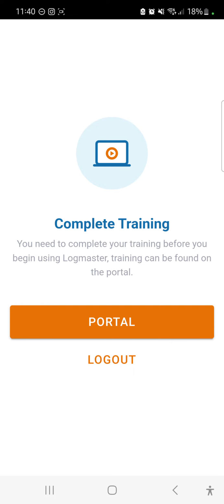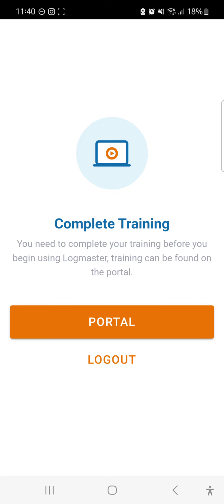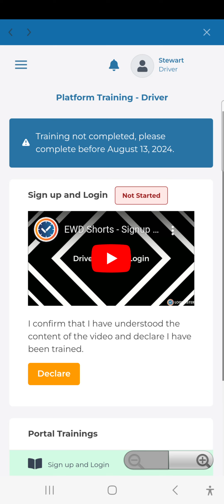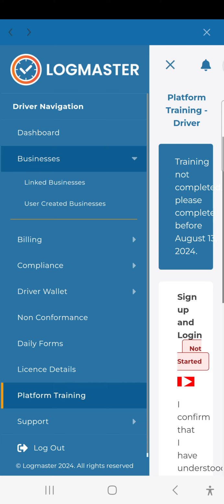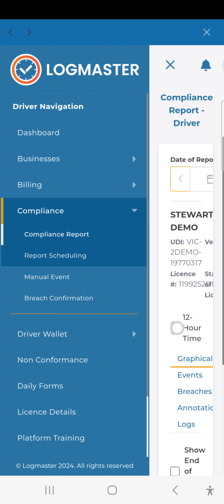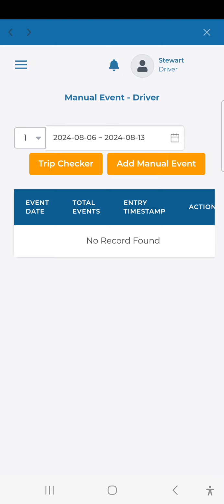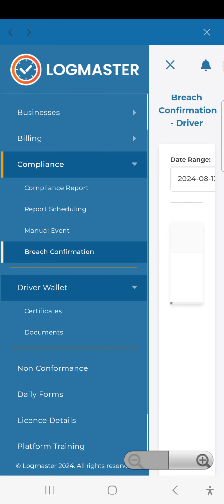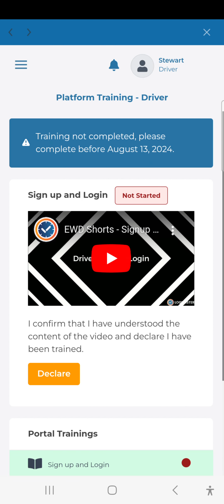Welcome to Logmaster - getting started for drivers, from the first login to the app.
Welcome to Logmaster - getting started for drivers, if you already have your username, password and have downloaded the app.